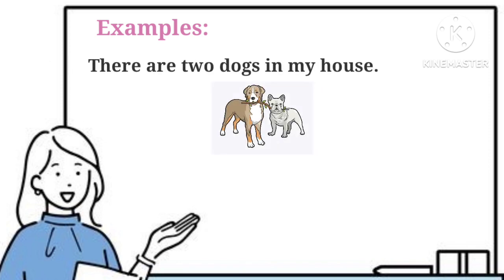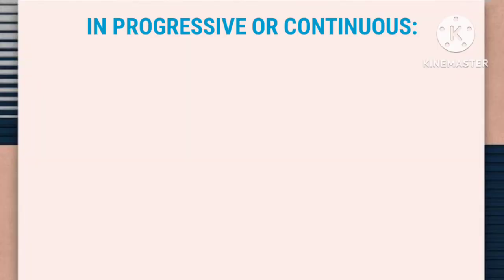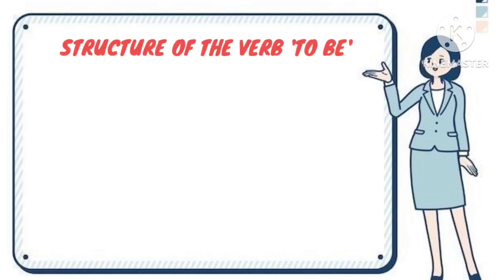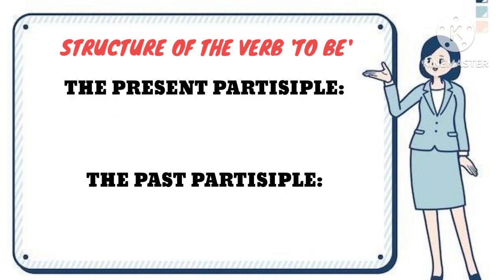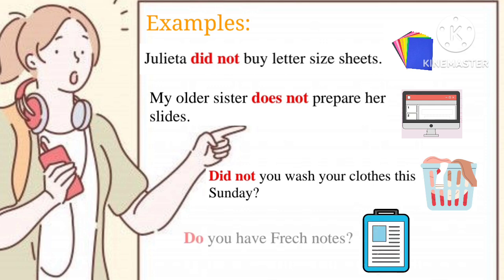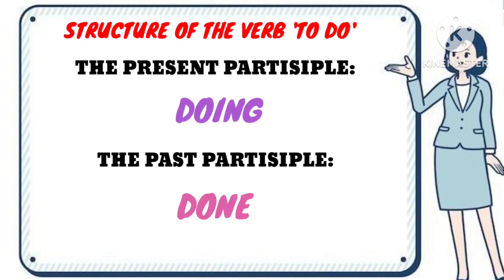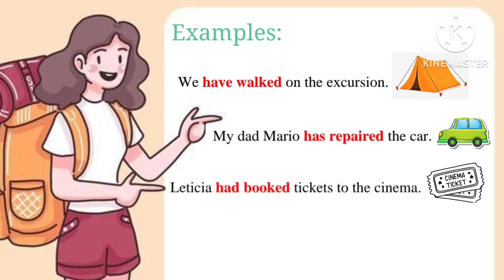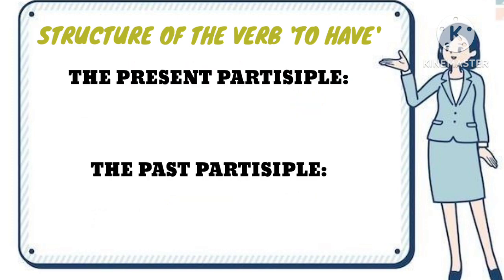THE AUXILIARY VERBS IN ENGLISH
Con fines educativos sin fines de lucro.